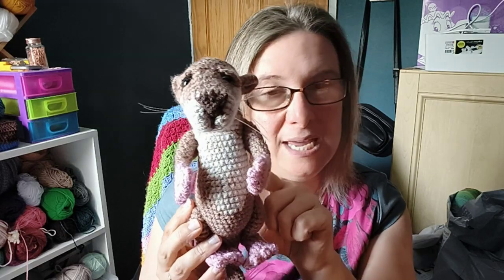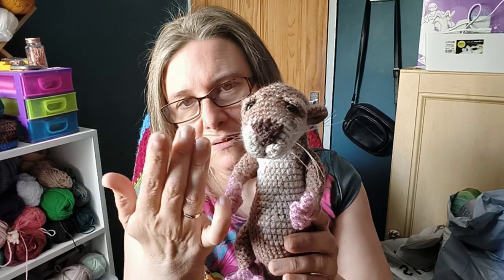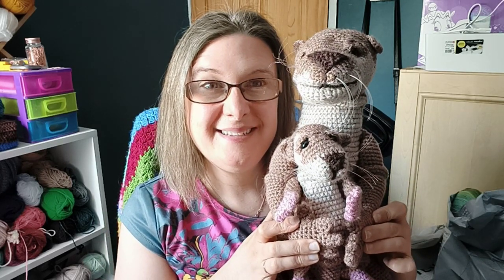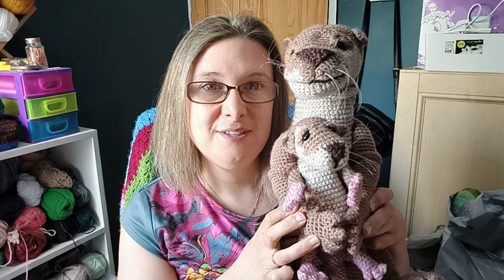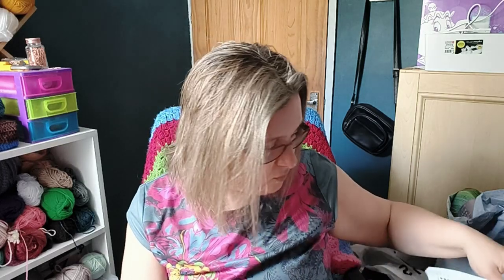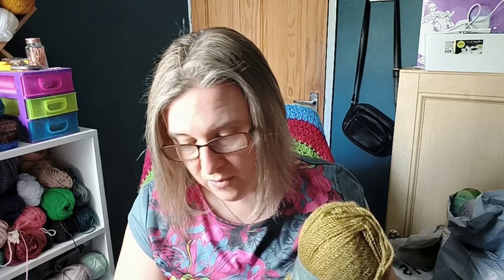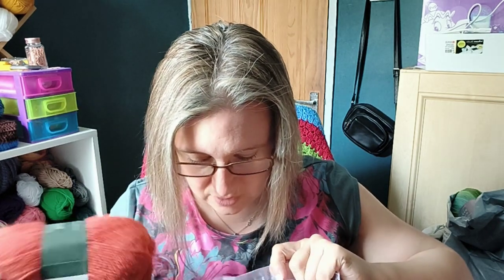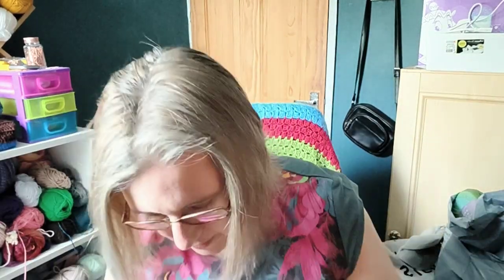Episode 30 the otters are finished!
hello thankyou for your continued support
I have found another channel recently that i wanted to give a shout out too its called the Cornish Stitcher

 The otter pattern is here too

see you all on Wednesday xx